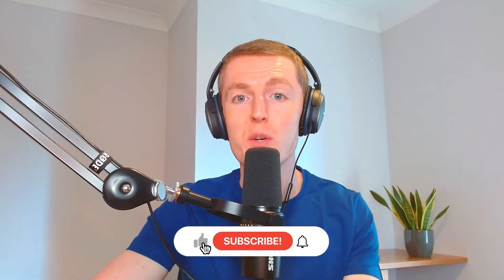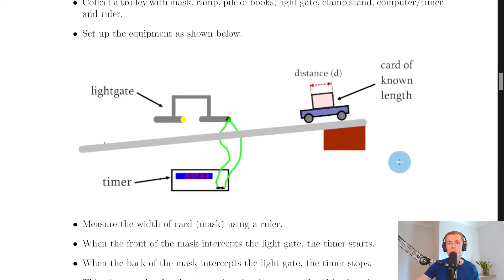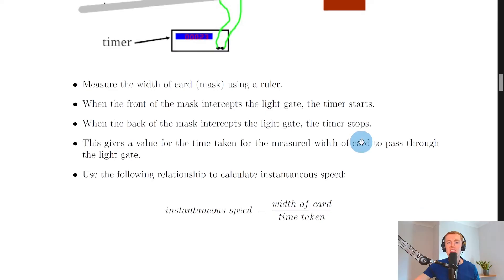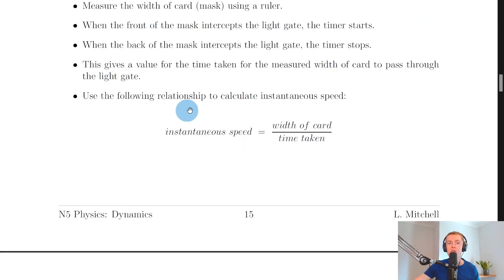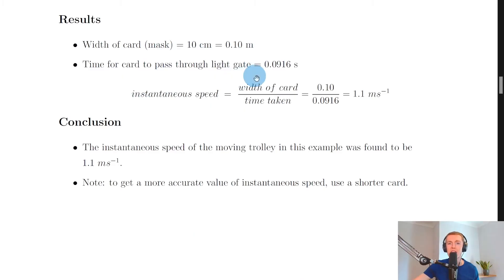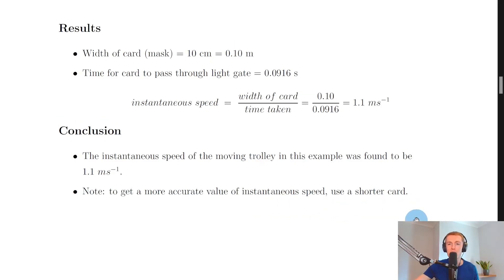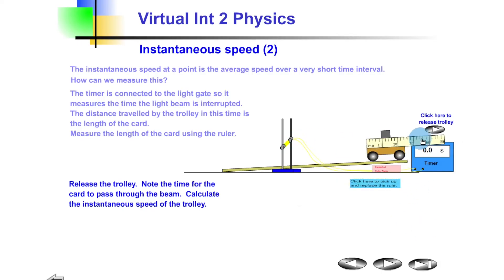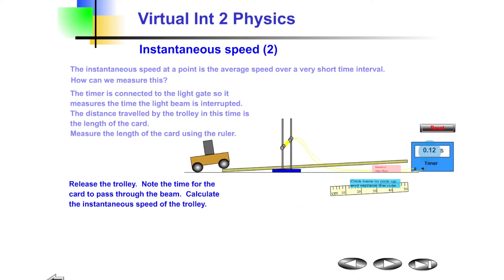National 5 Physics | Dynamics | Measuring Instantaneous Speed | THEORY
A brief overview of how to measure instantaneous speed from the Dynamics topic in the National 5 Physics course. In particular, we look at how to use common classroom equipment such as a light gate and a ramp to measure the instantaneous speed of a moving trolley.